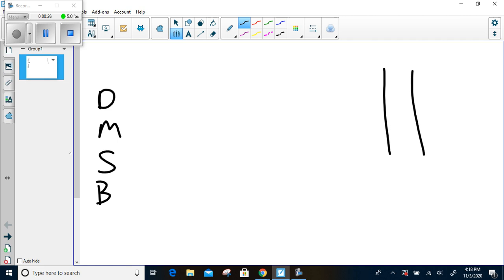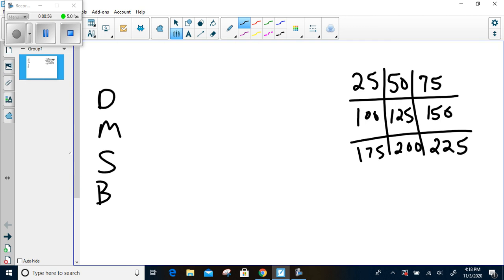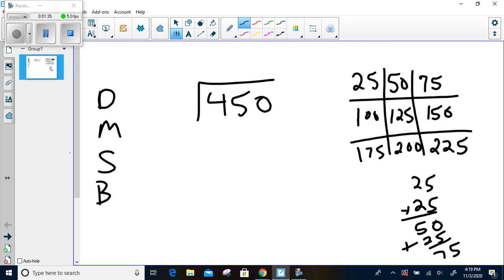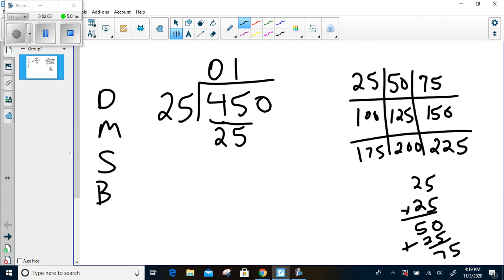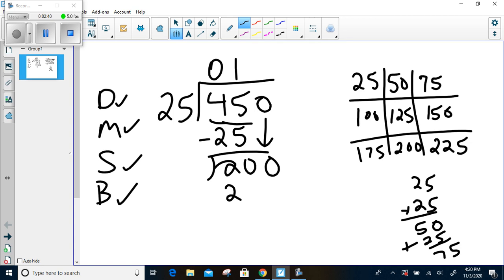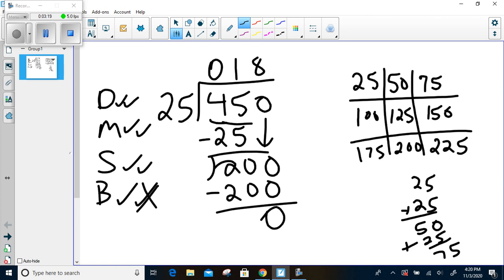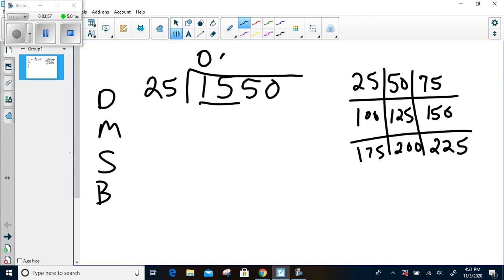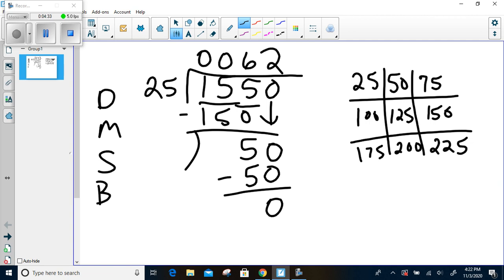Dividing with 2 Digit Divisors